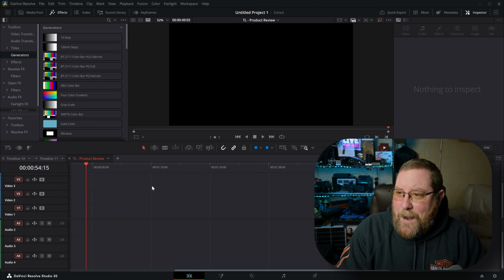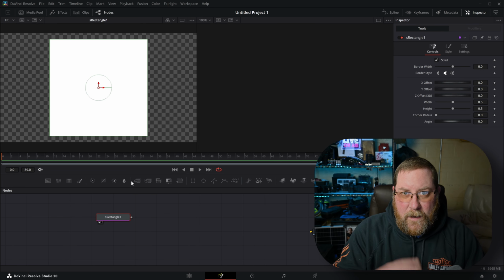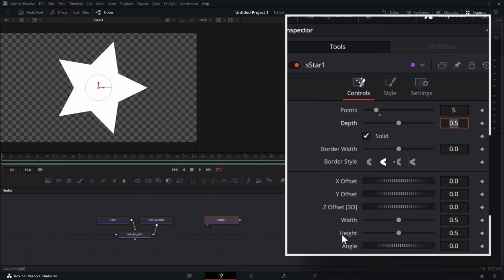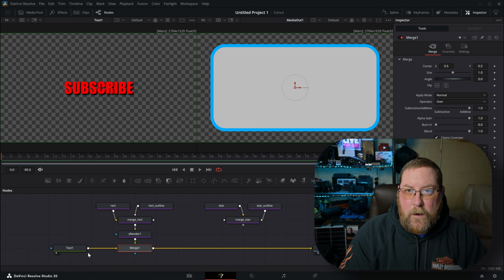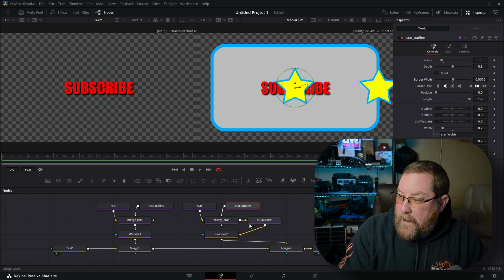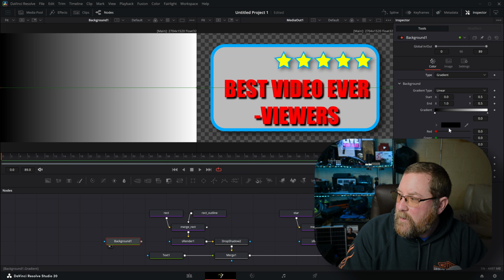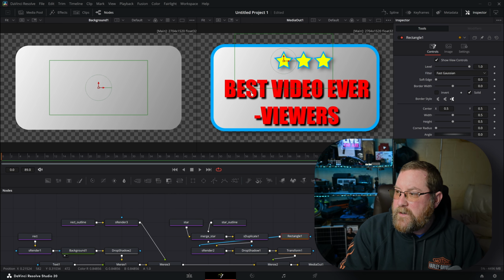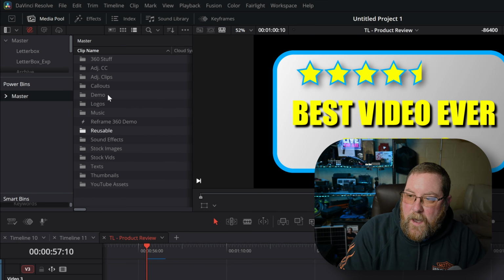An intro to learning Davinci Resolve's SHAPE SYSTEM - how to make this 5-STAR REVIEW effect!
Today, we're making a custom 5-Star Review effect using Fusion's Shape System in Davinci Resolve 20!  I'll walk you through from start to finish AND show you how to make it reusable in future projects!